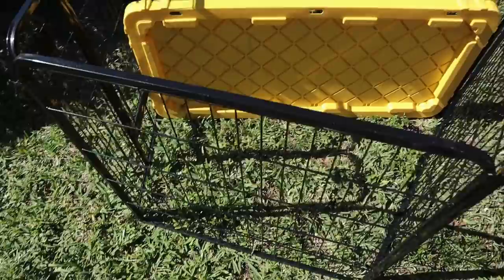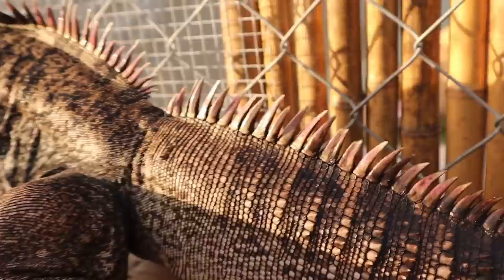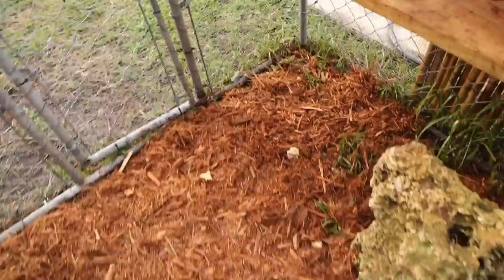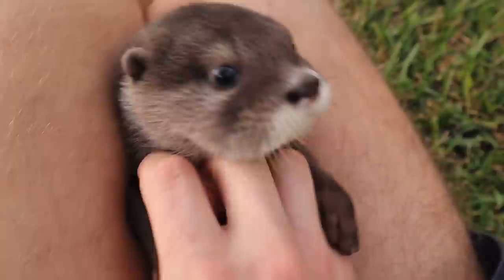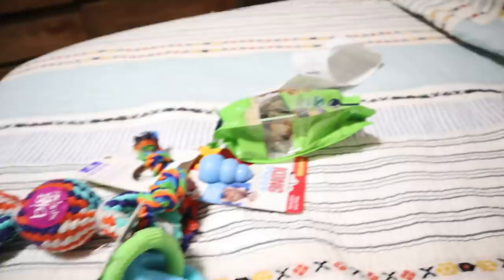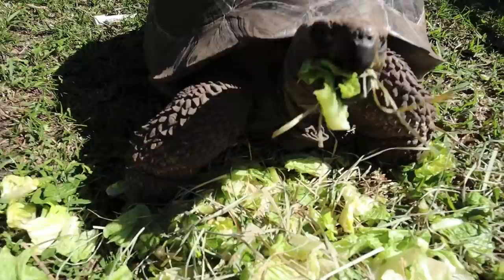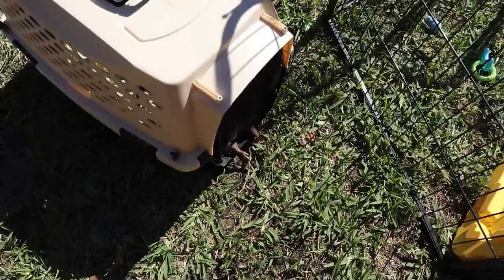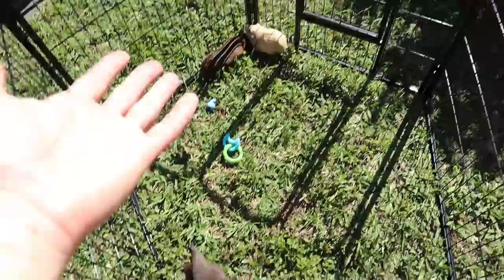THE BABY OTTERS MEET THE RESCUED GUINEA PIGS !